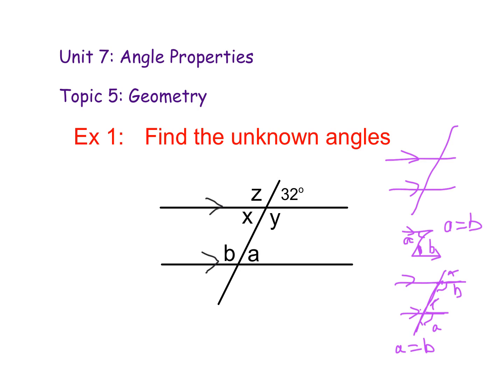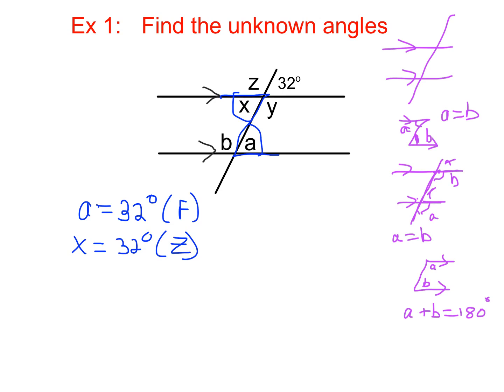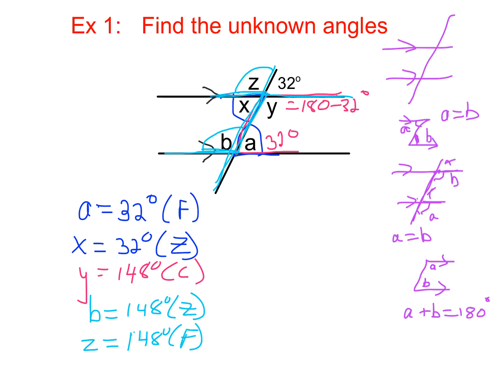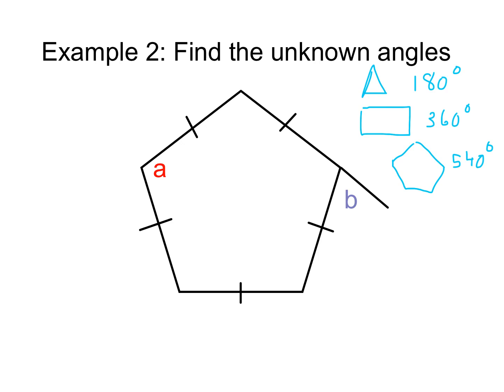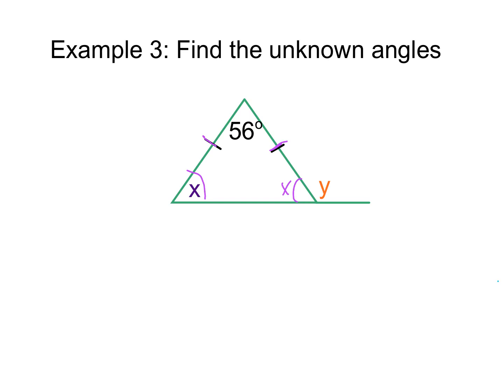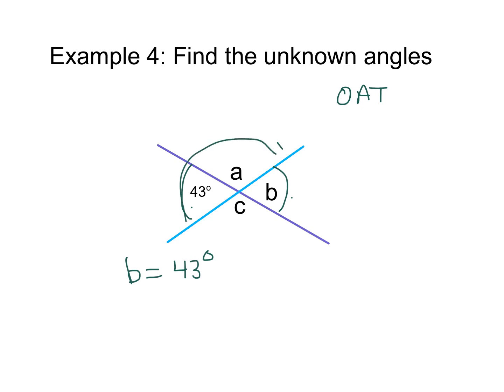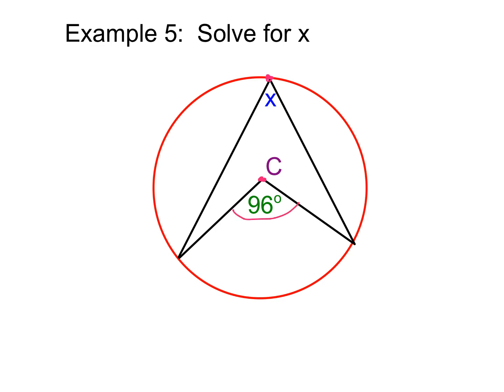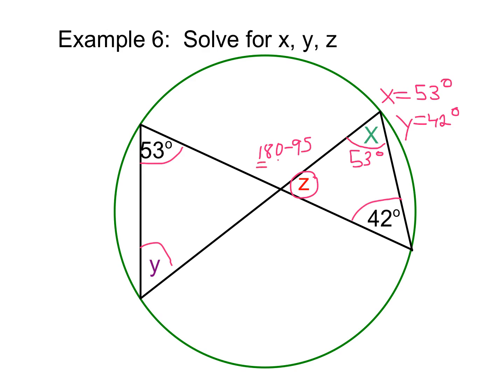Whiteboard 474 1